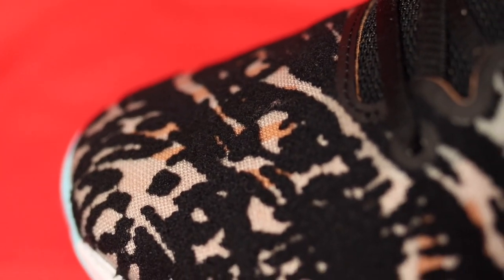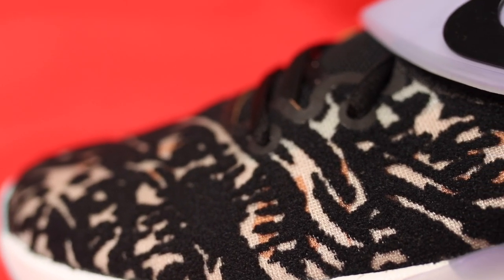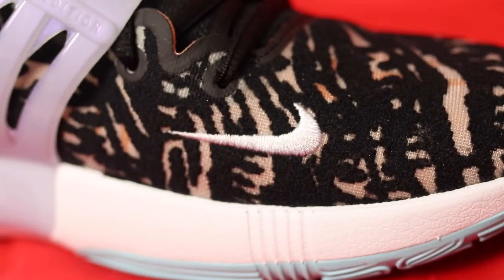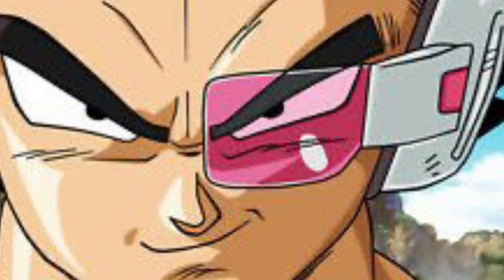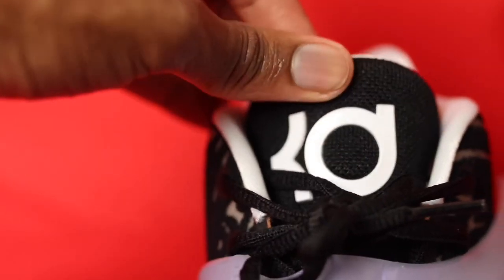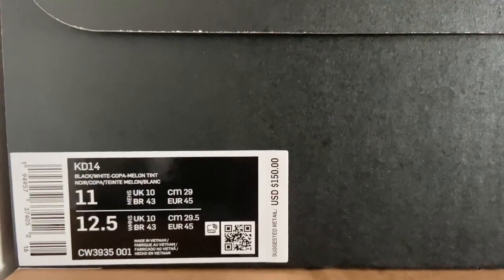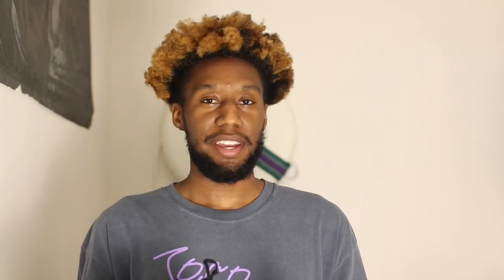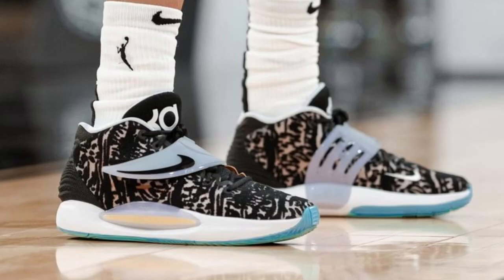Nike KD 14 Black White - First Impression & On Foot Review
Can’t really explain how excited I am for this review. Especially since it is the first pair of Nike sneakers that I’ve reviewed on this channel. This is the Nike KD 14. The 14th pair of sneakers under Nike for NBA superstar Kevin Durant. This Black/White colorway released on April 14th for $150 and was an easy purchase on the Nike app. I got mine in a size 11 (which I believe may be too small for me). Definitely want to go up a half size.

On foot - 05:29

Sizing - 06:22

If you’re interested in picking up a pair of the Nike KD 14 Black/White,